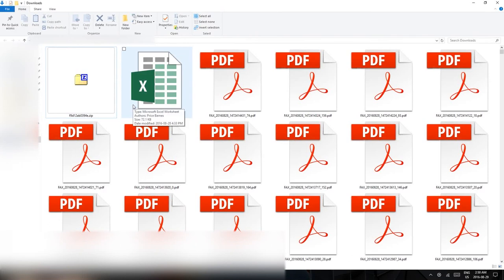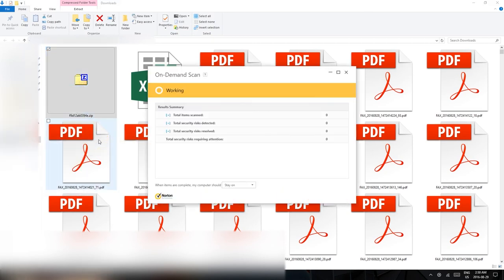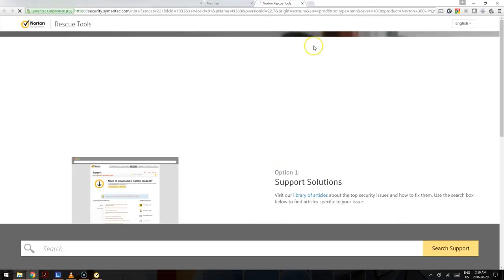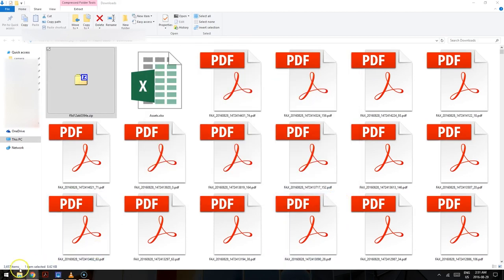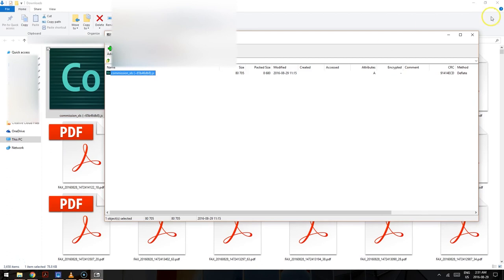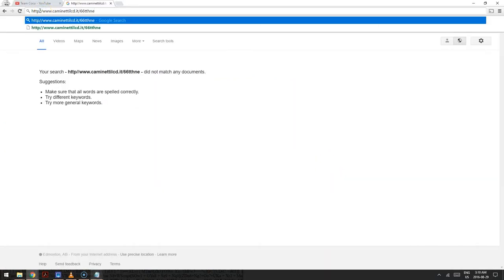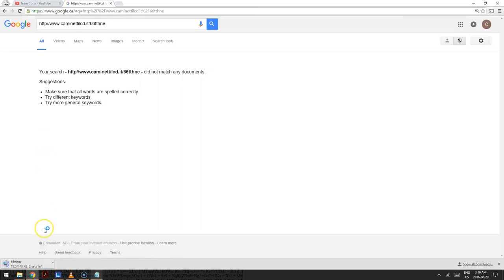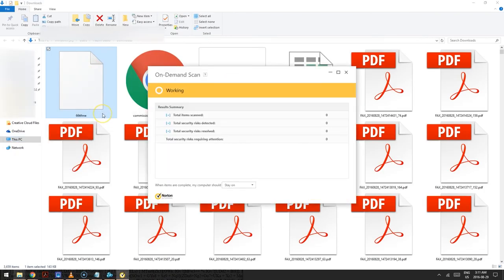Ransomware that Norton Antivirus Did not Detect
It took three days for the Ransomware to be detected by Norton Antivirus